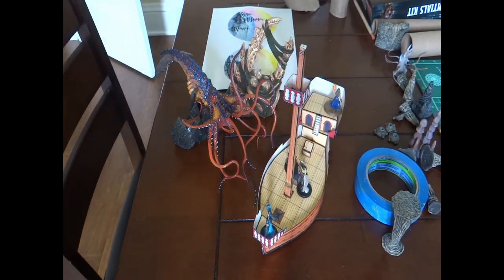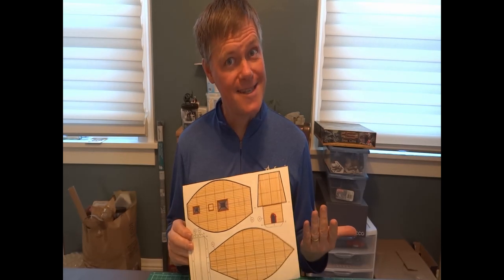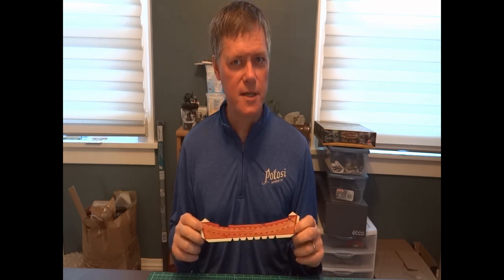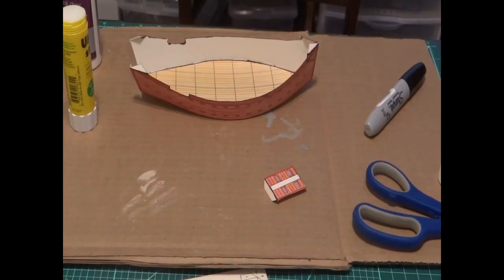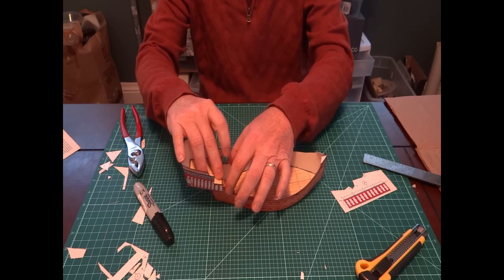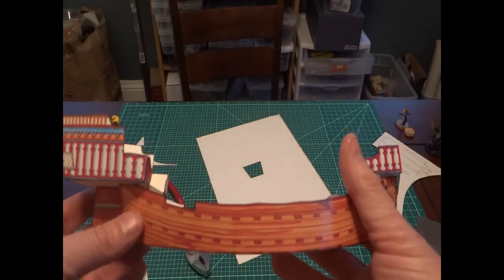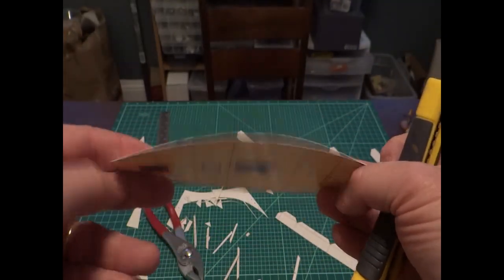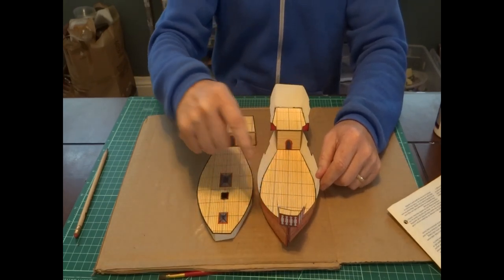Making a Dragon Magazine Ship from 1986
In this video, I make a card stock model from a 1986 issue of Dragon Magazine. I have no idea how I didn't make this model ship before now, but I didn't!

It turned out nicely, but in a future video I will show what changes I made. This is from issue number 116 of Dragon magazine, Building the High Seas in 3D.

If you like the video, I'd appreciate a like!

I'm also adding content to my website that is gaming related, starting with content about How to Play Dungeons and Dragons that I put together for a group of new players I'm DMing for.